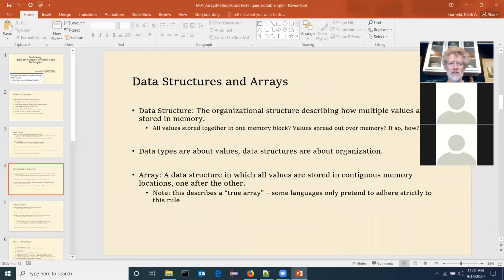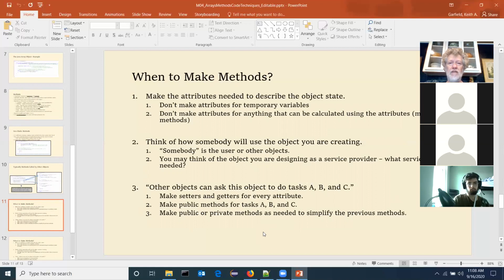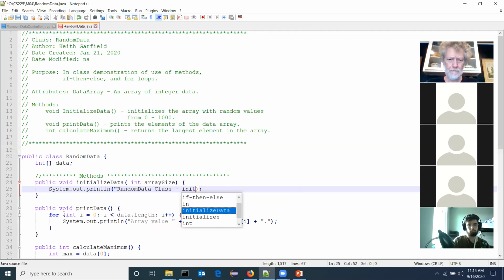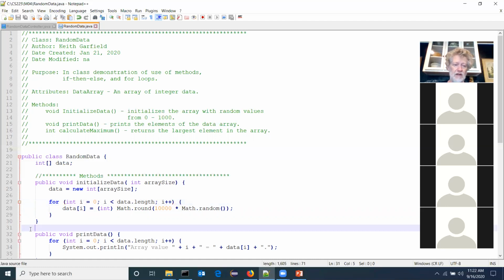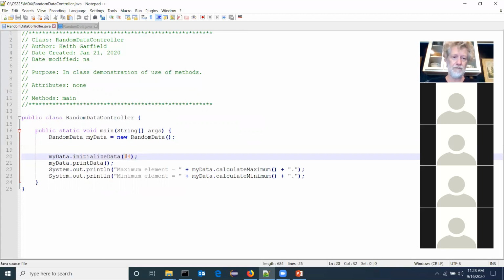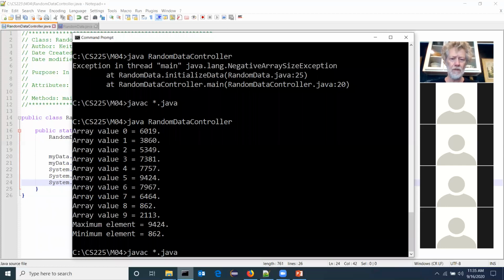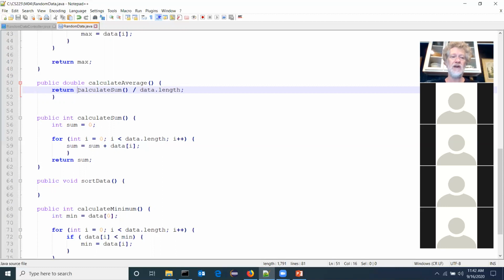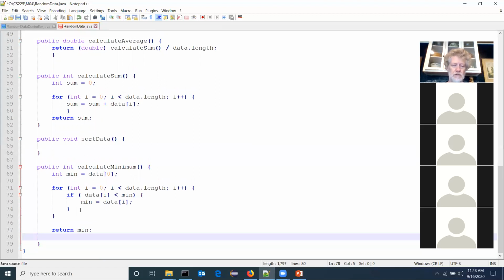CS225 M04 2 Arrays, Methods, and Techniques Live Lecture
M04 Arrays, Methods, Coding Techniques